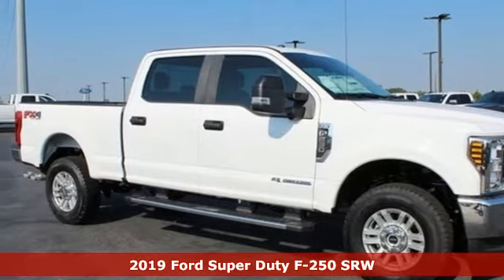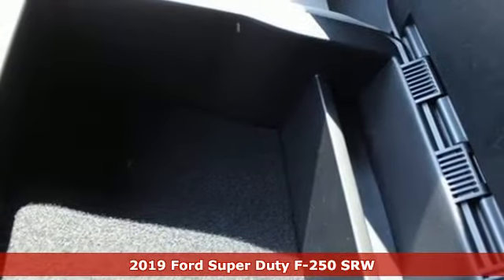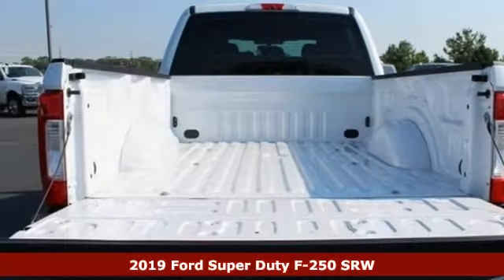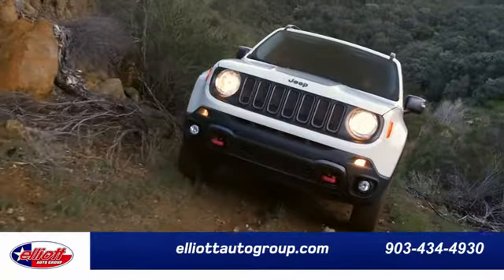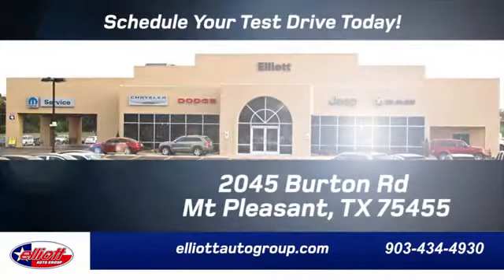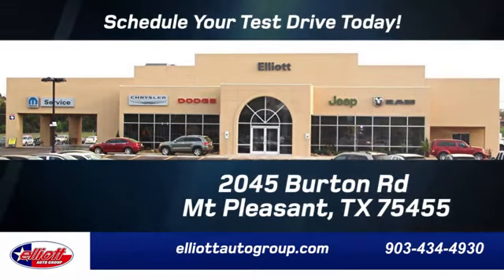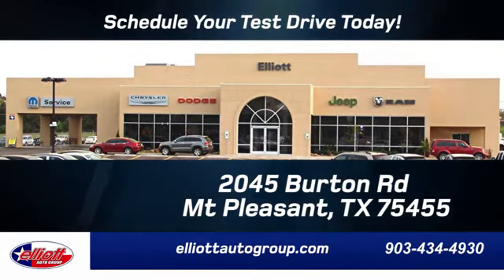New 2019 Ford F-250SD Mt Pleasant TX Sulphur Springs, TX F7952 - SOLD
Year: 2019
Make: Ford
Model: F-250SD
Trim: XL
Engine: Power Stroke 6.7L V8 DI 32V OHV Turbodiesel
Transmission: TorqShift 6-Speed Automatic
Color: White
Interior: Medium Earth Gray
Stock #: F7952
VIN: 1FT7W2BTXKEG16326
Oxford White 2019 Ford F-250SD XL 4WD TorqShift 6-Speed Automatic Power Stroke 6.7L V8 DI 32V OHV Turbodiesel **KEYLESS ENTRY**, **BACKUP CAMERA**, **BLUETOOTH HANDS-FREE CALLING**, **APPLE CARPLAY & ANDROID AUTO**, **TOWING PACKAGE**, **TURBO DIESEL POWER**, **4X4**.brbrPrice includes all rebates, incentives and dealer discounts. Price listed is the lowest available price. Does not include dealer adds, tax, title, license or fees. To qualify for all rebates and incentives, a qualified trade-in and/or financing with Ford Motor Credit may be required. All vehicles have window tint ($199), All-Weather Floor Mats ($199) and the Elliott Protection Package ($299). Trucks have a spray-in bed liner ($499). We are located just west of Titus Regional Medical Center on the I-30 frontage road. Recent Arrival! Price includes: $1,250 - F-Series Retail Customer Cash. Exp. 01/02/2020, $1,000 - Ford Credit Retail Bonus Customer Cash. Exp. 01/02/2020, $1,000 - Special Package Retail Customer Cash. Exp. 01/02/2020

Address:
2055 Burton Rd.